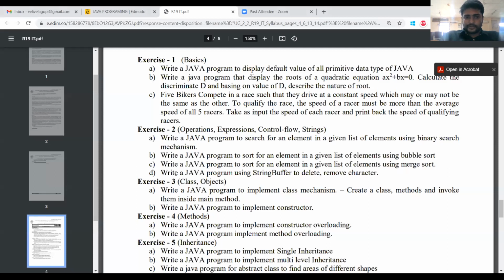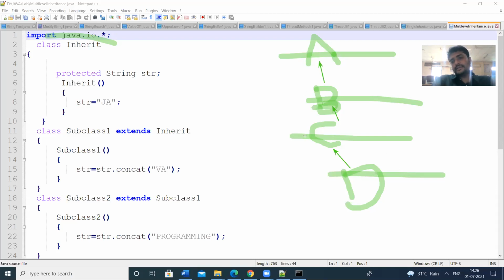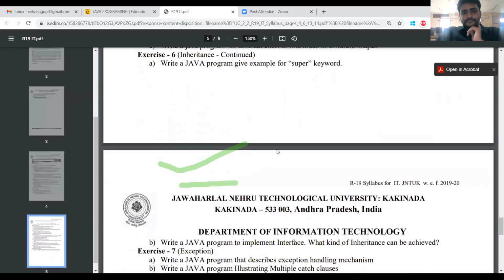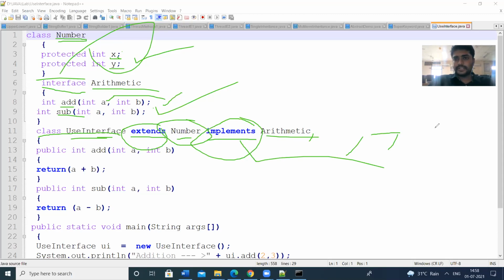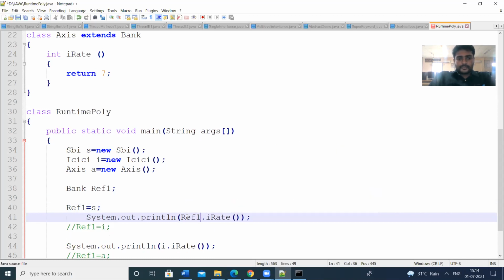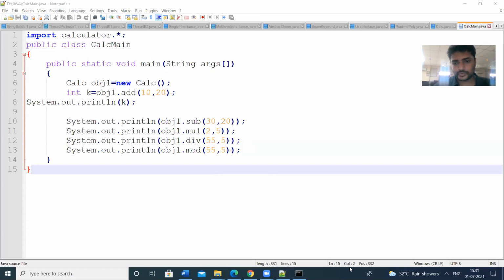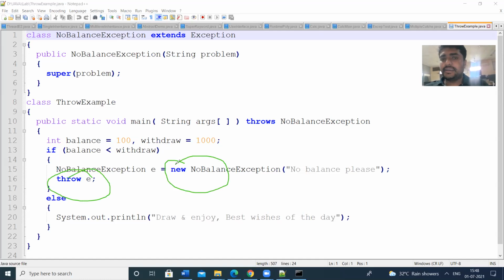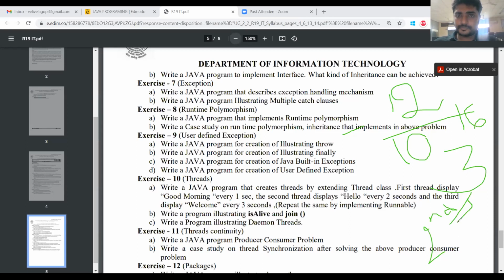JAVA LAB EXCERSIES :5,6,7,8,9 AND 10